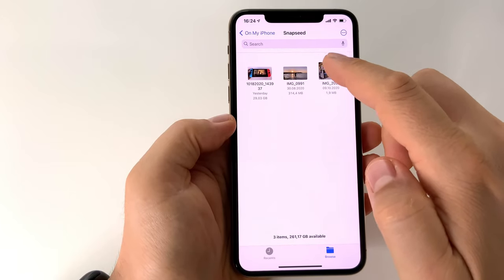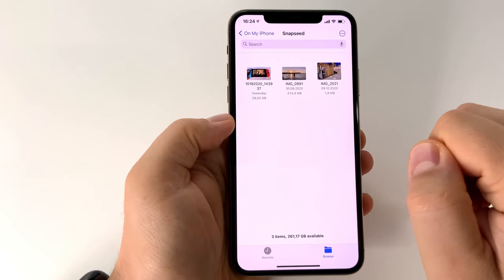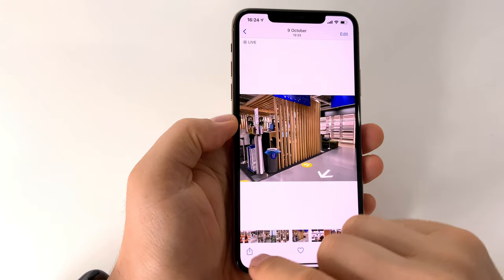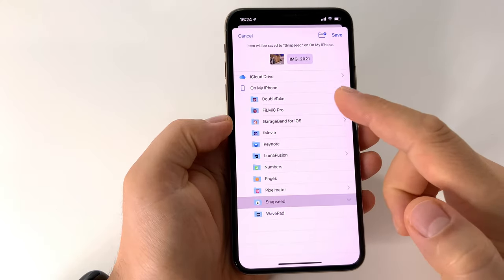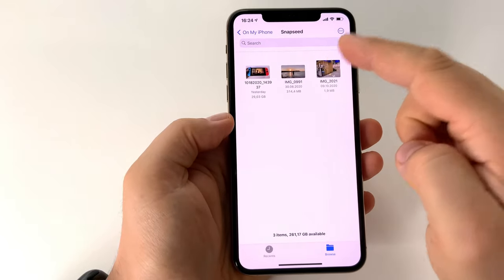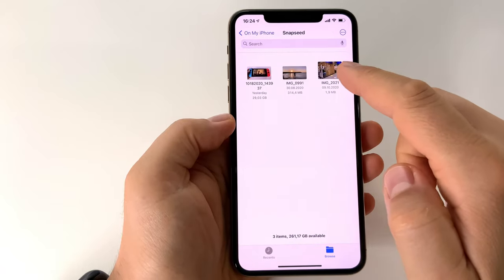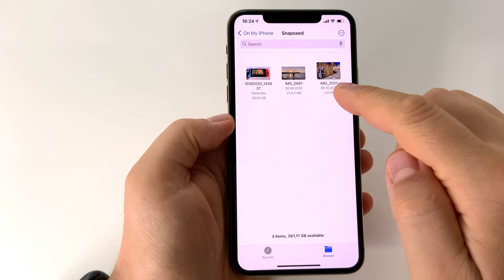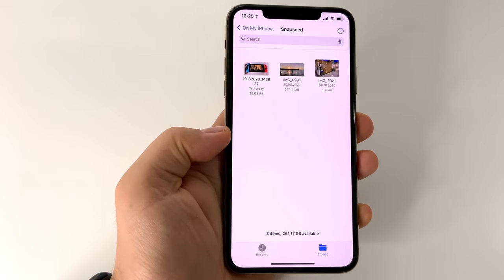How to check the size of a photo or video in iPhone’s gallery